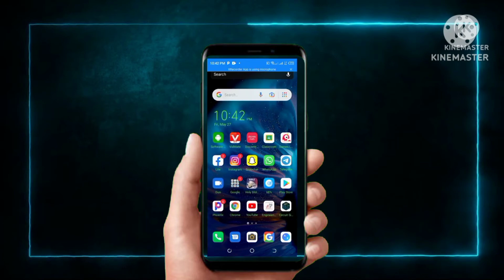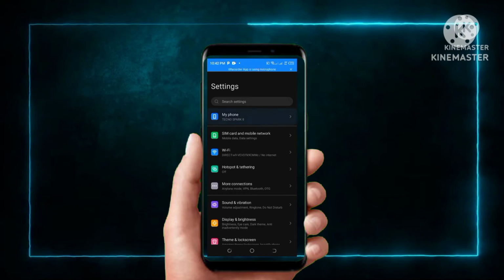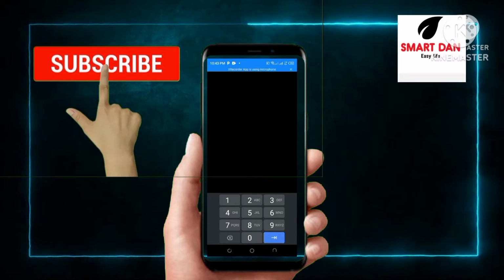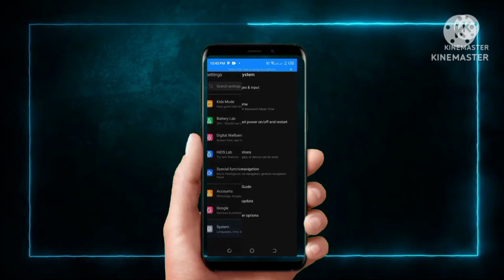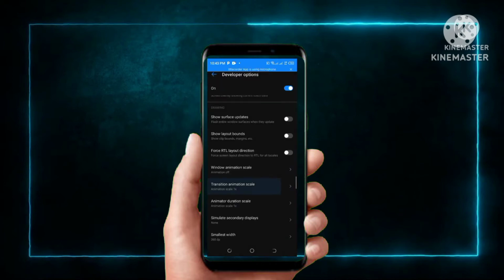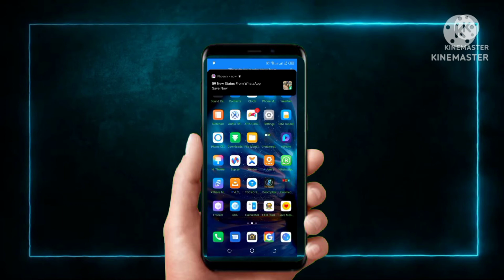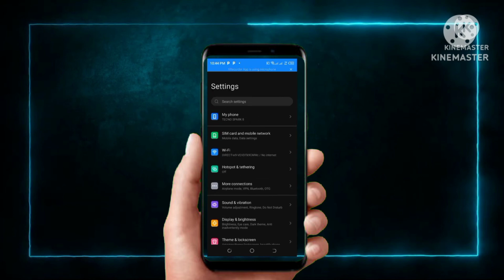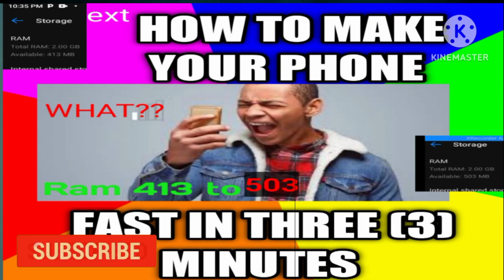How to make your phone fast in three(3) minutes.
Is your phone running slow? then you are at the right place. Don't worry Relax and watch till the end to get the concept. This video talks about steps to make your fast. No more slow phone.

howtomakeyourphonefast
speed up phone
how to make android fast
how to increase ram
speedup phone
developer options
make your phone fast in 2022
how to enable developer options 2022
how to make your phone run customize your phone 2022
make your phone run faster
Improve slow phone.
slow phone no problem.
Smart Dan.
phone tips and tricks.
ways to speed up phone.
ways to make your phone fast
ways to make your phone faster

My name is Smart.